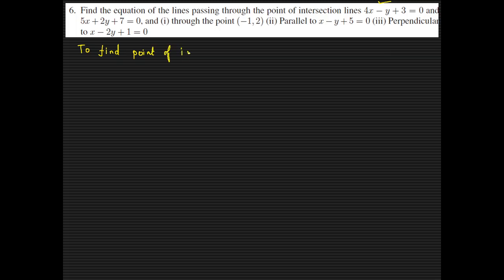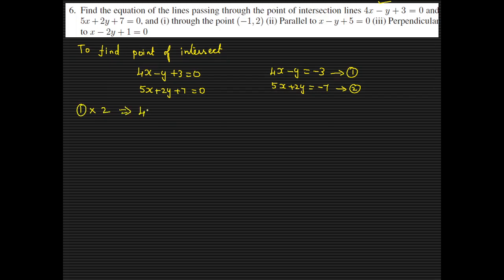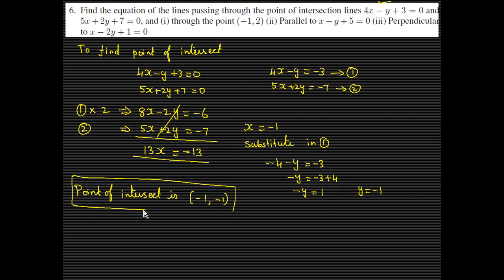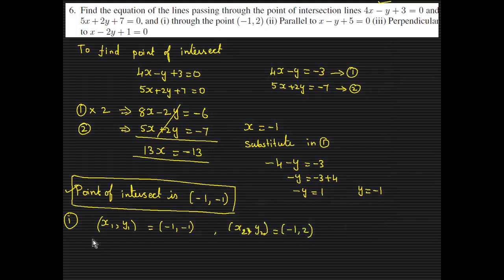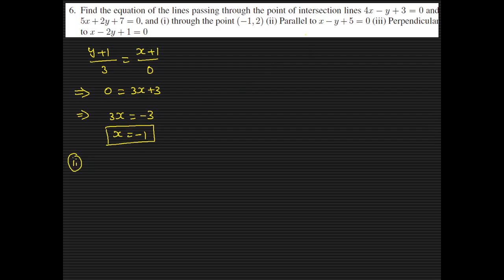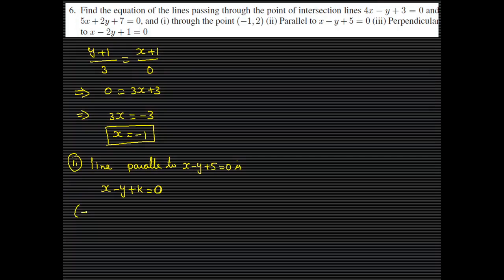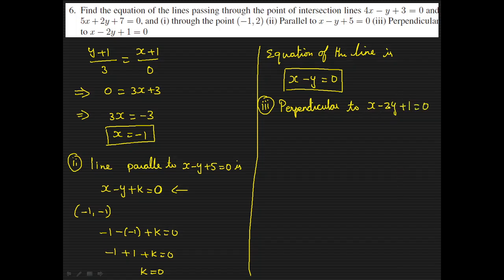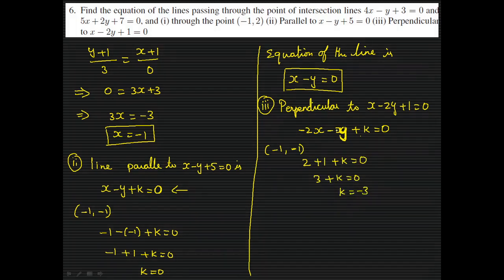11th Mathematics /Ex 6.3/ Q.No: 6